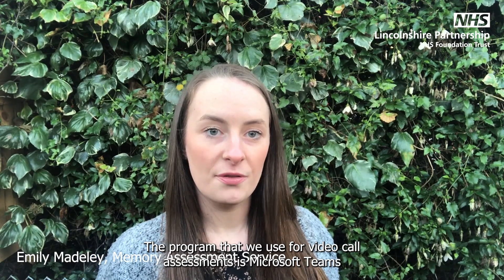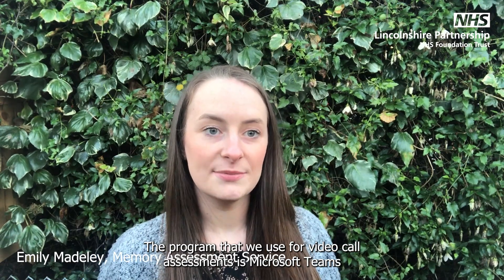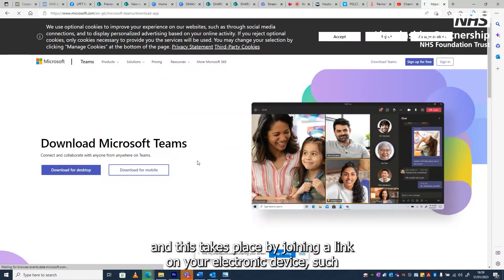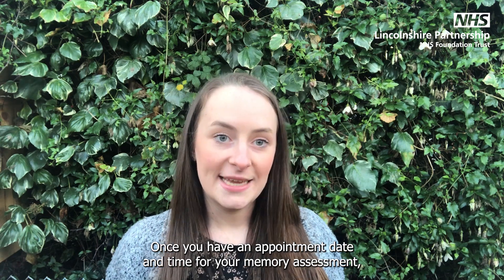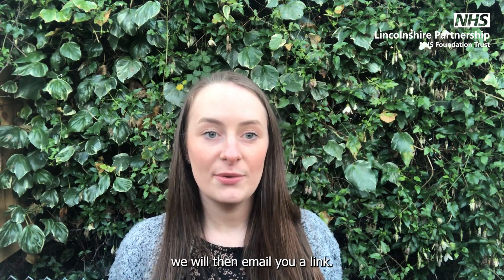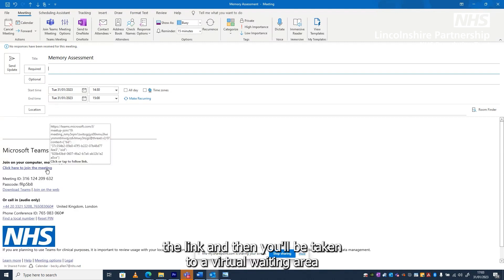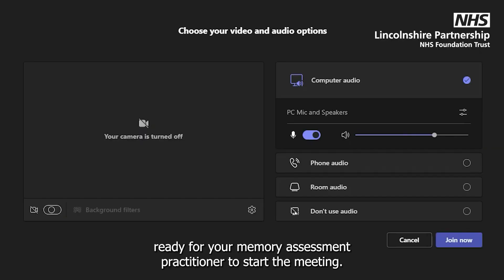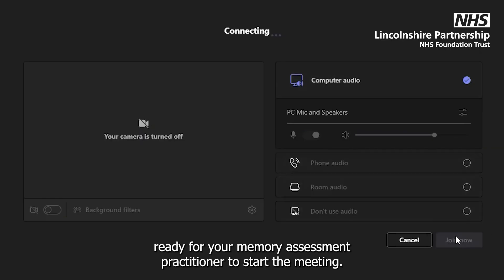Memory Assessment via video call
Emily talks about the service and how you can use it